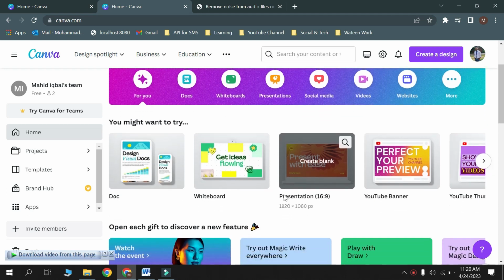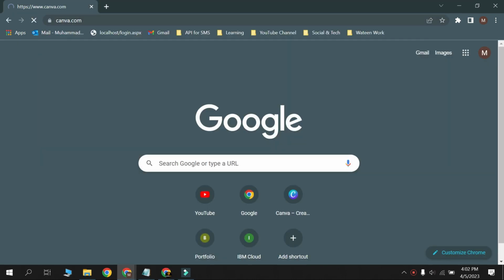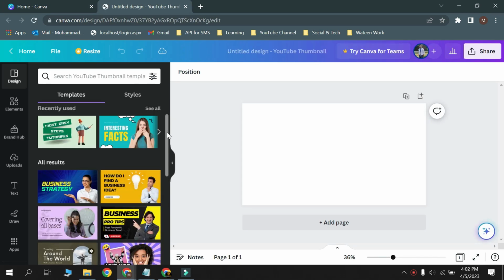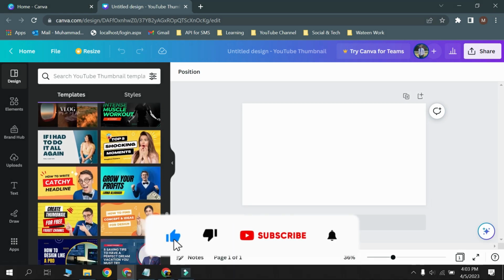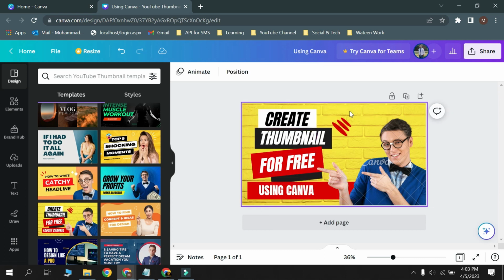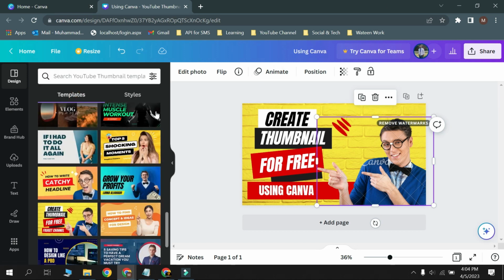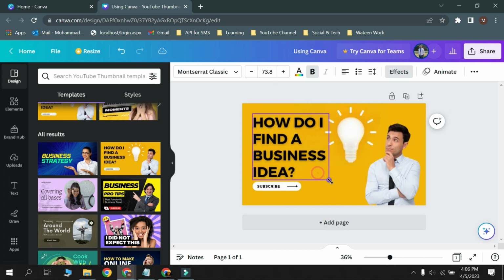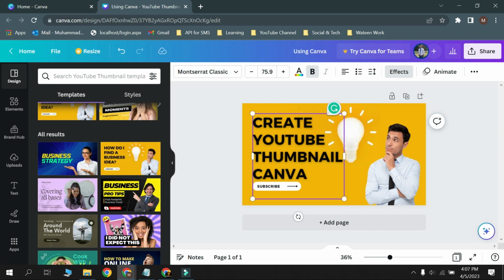How to Make Professional Thumbnails with Canva (for free!) | YouTube Thumbnail Kaise Banaye | 2023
How to Make Professional Thumbnails with Canva (for free!) | YouTube Thumbnail Kaise Banaye | Mobile & PC 2023

Want to learn how to make youtube videos thumbnail on android, iOS or your computer? Today I'm sharing exactly how I create youtube thumbnails in 2023.